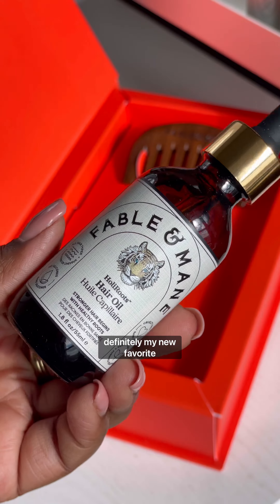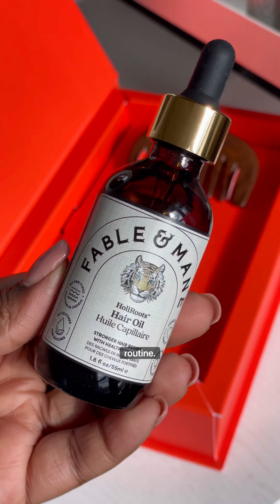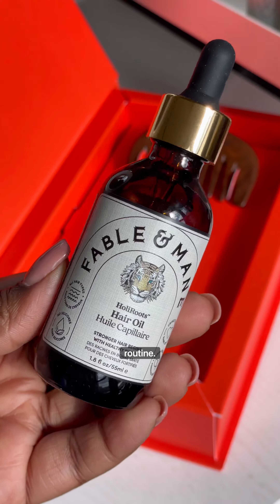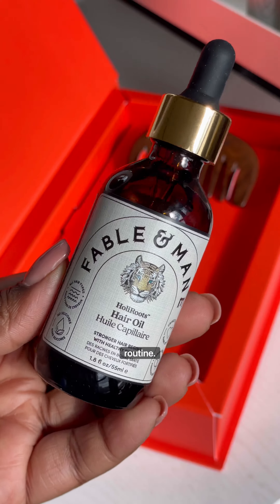Try these head massage techniques during your next hair oiling ritual!